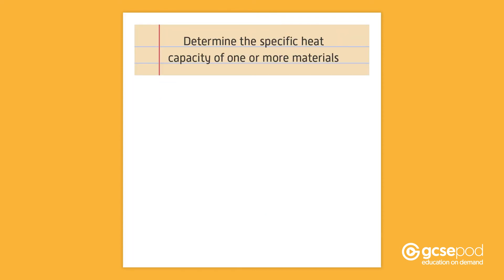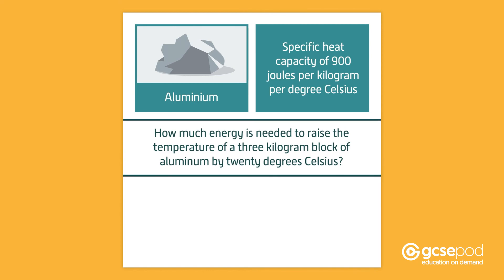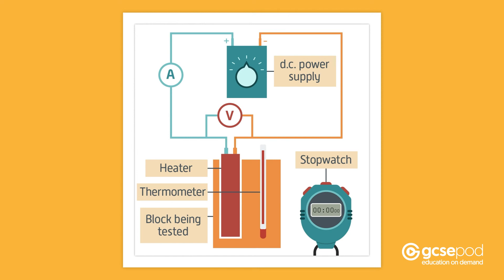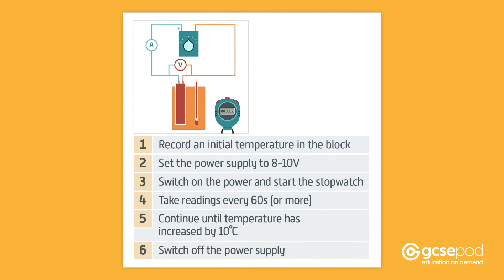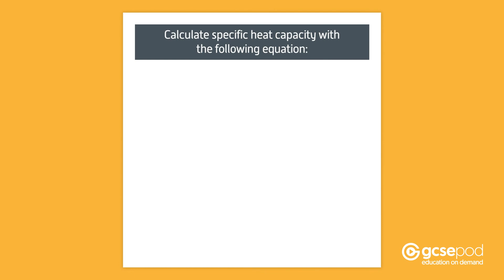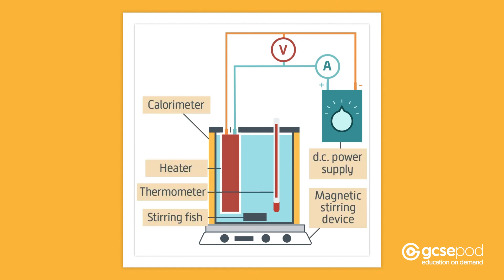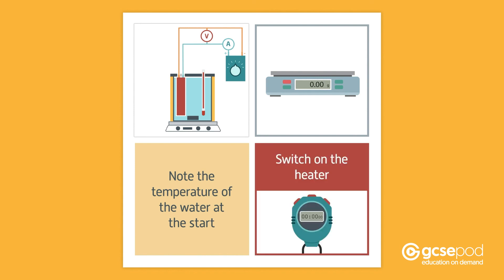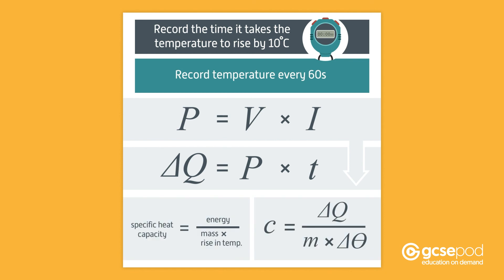Determining the Specific Heat Capacity of Materials | GCSE Physics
In this pod, we’ll conduct an investigation to determine the specific heat capacity of one or more materials.